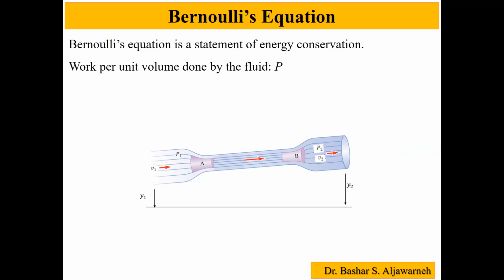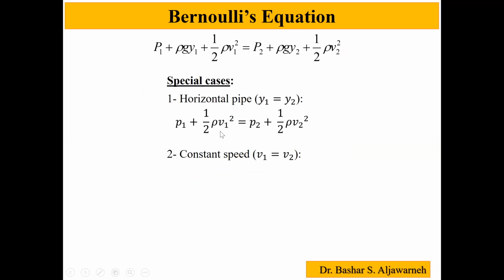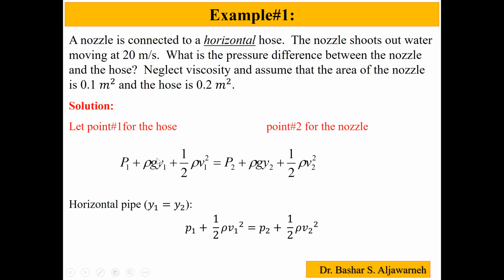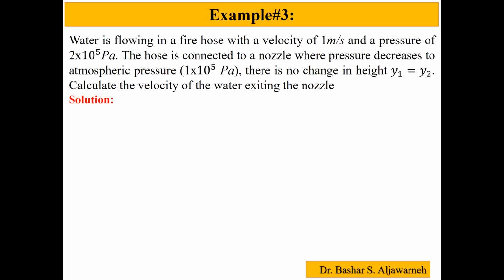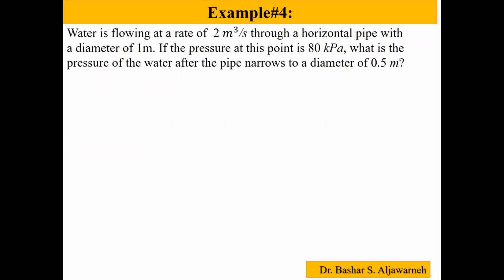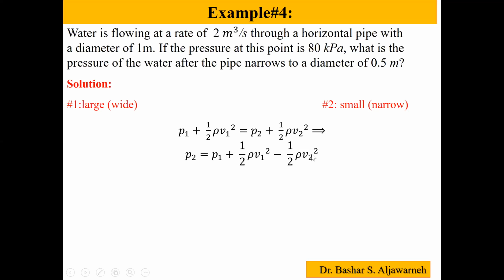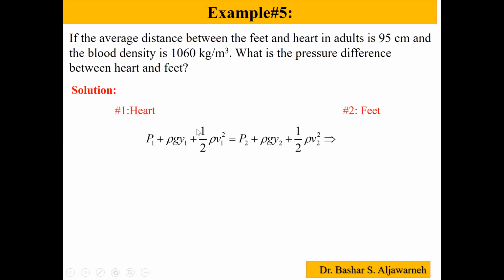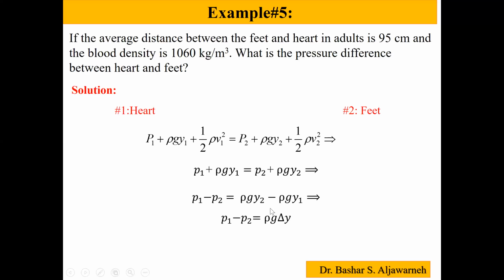Ch13: Part2(Bernoulli's equation)